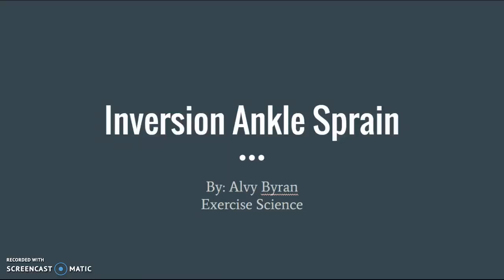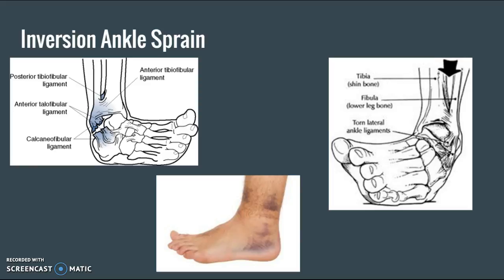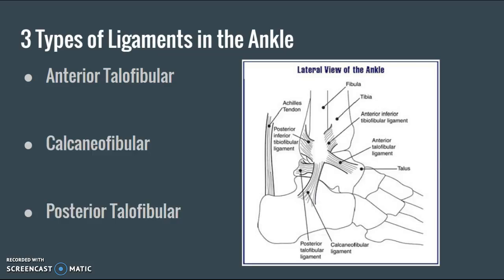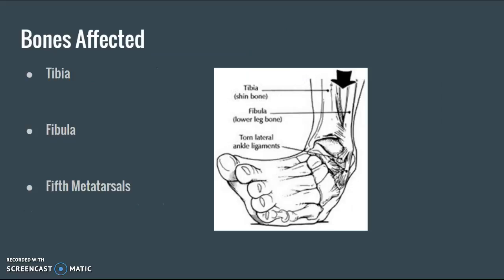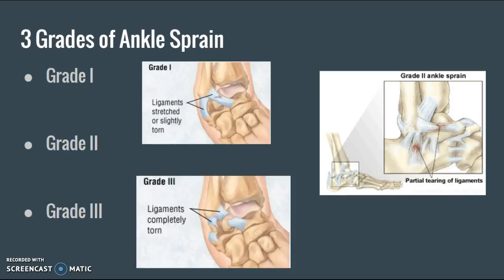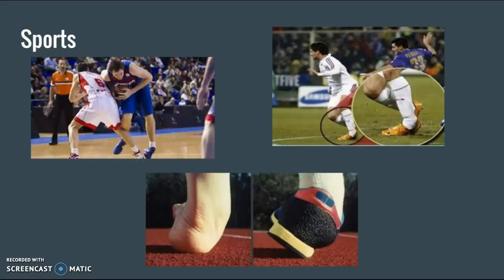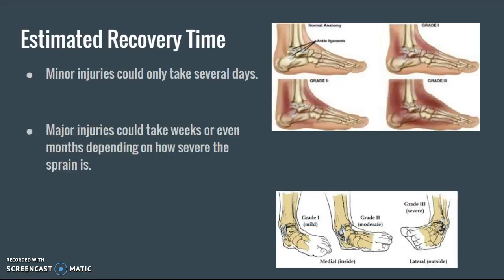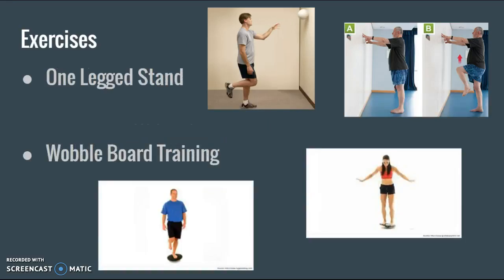Inversion Ankle Sprain: Alvy